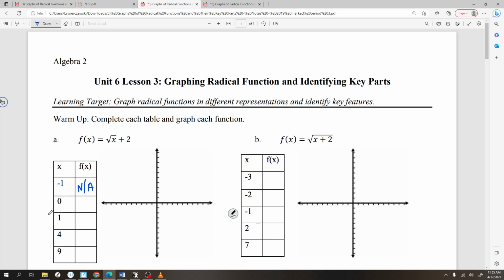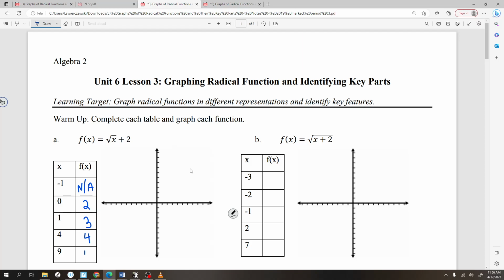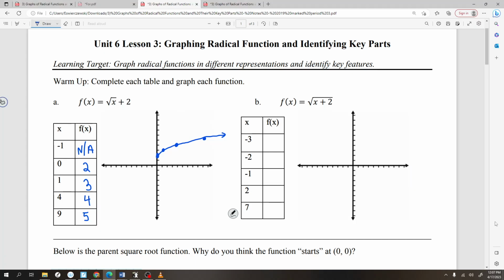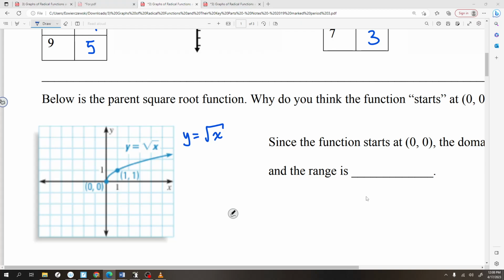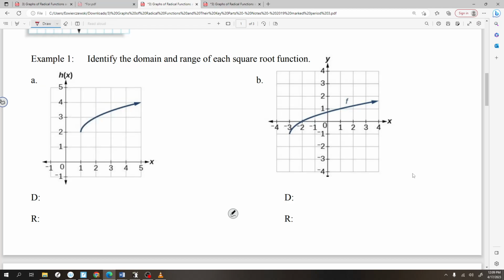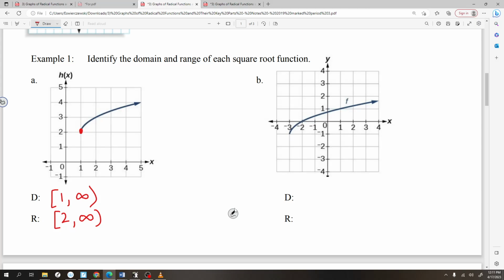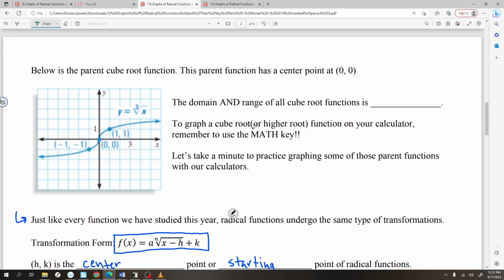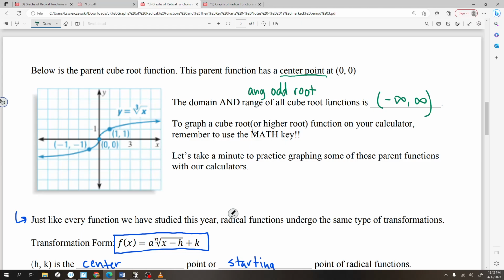radical f'ns lesson 3